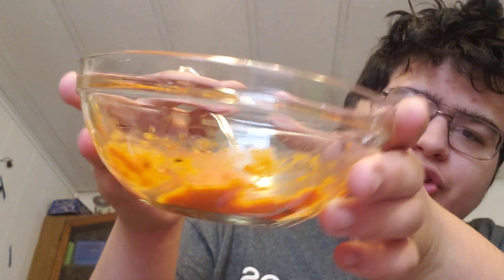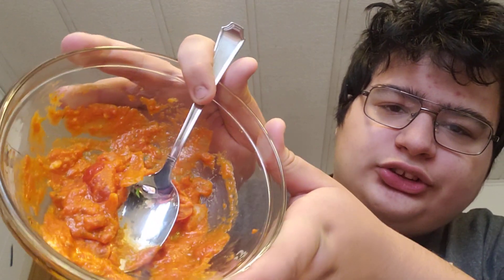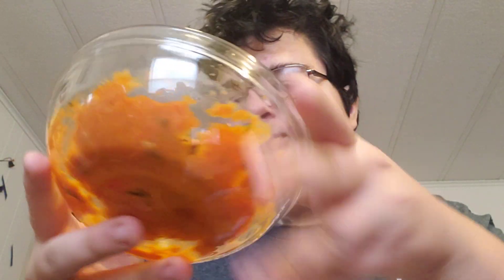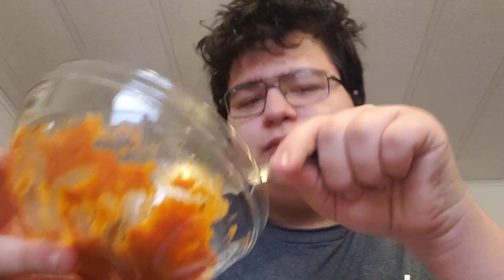Rating goat cheese and flat bread meal from Vitalies